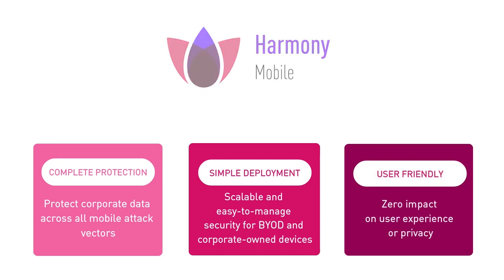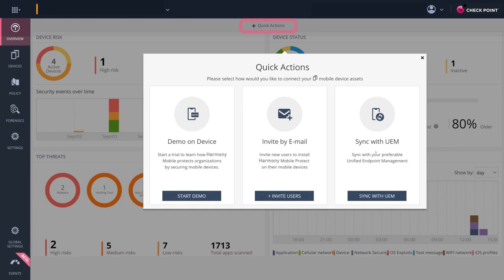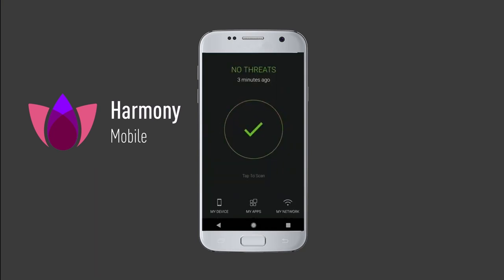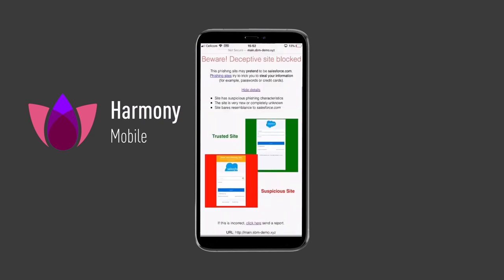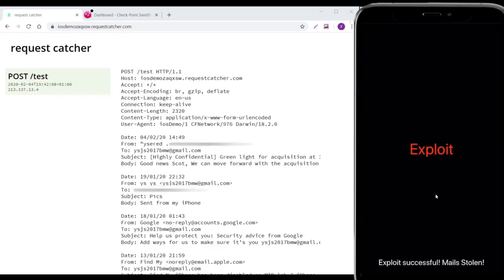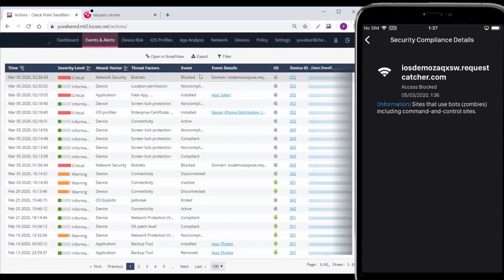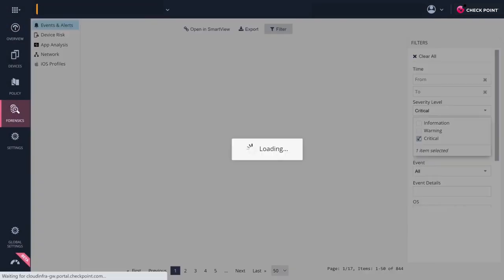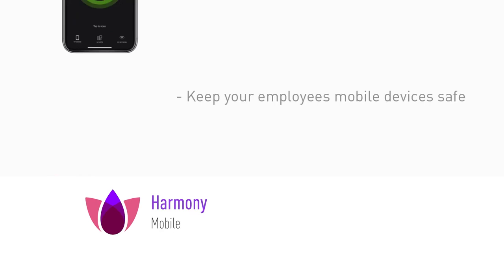Harmony Mobile Product Tour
Get an idea of Harmony Mobile’s capabilities with this walkthrough demo video of the product. Harmony Mobile is the market-leading Mobile Threat Defense solution by Check Point. It keeps your corporate data safe by securing employees’ mobile devices across all mobile attack vectors: apps, networks, and OS.